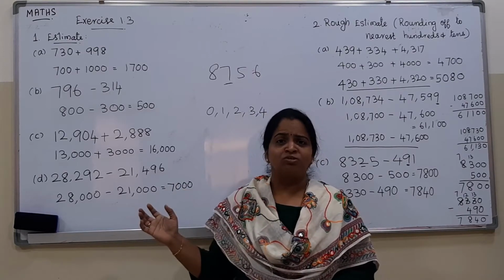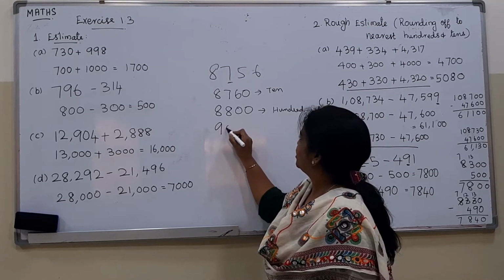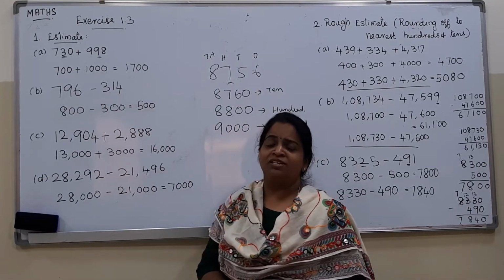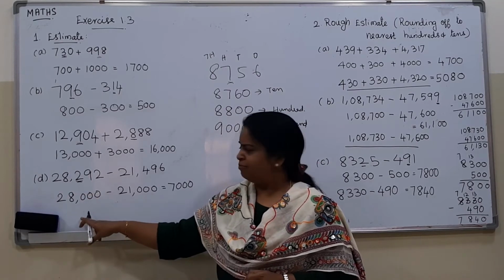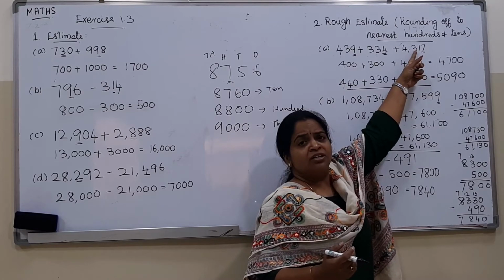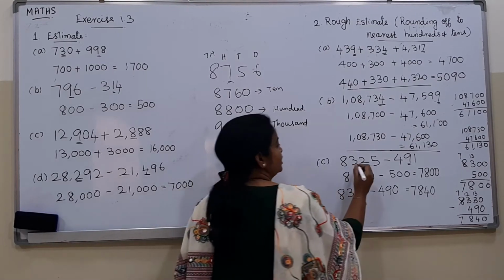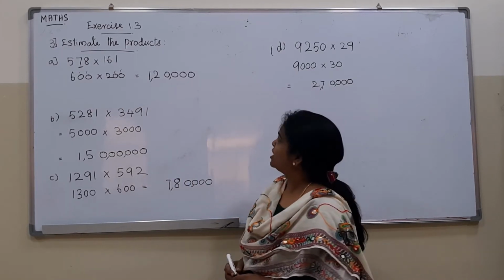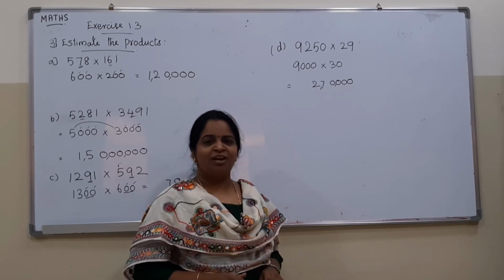NCERT MATHS -Grade 6 Video for Exercise 1.3/Knowing our Numbers